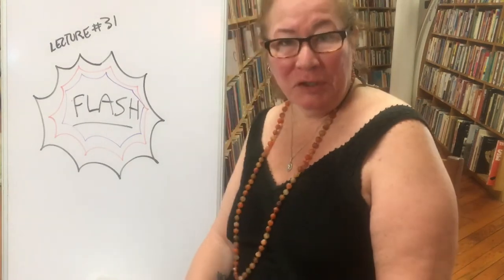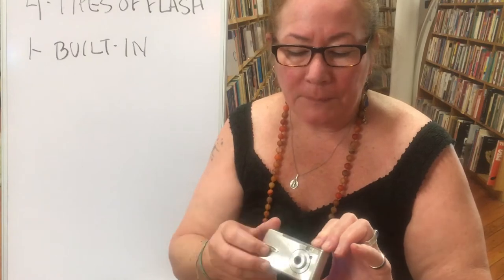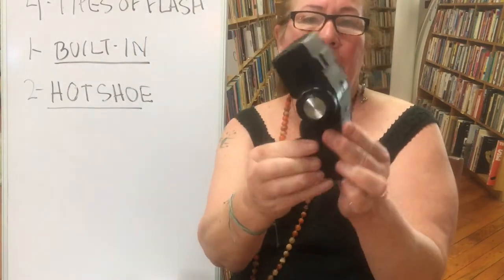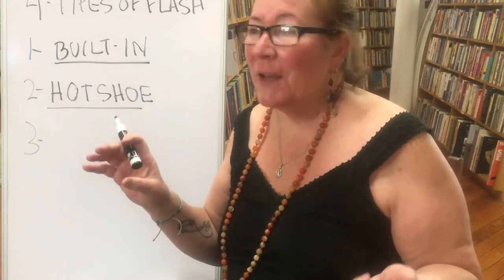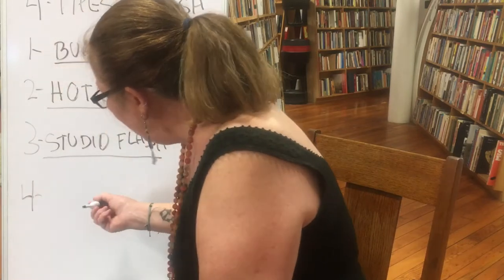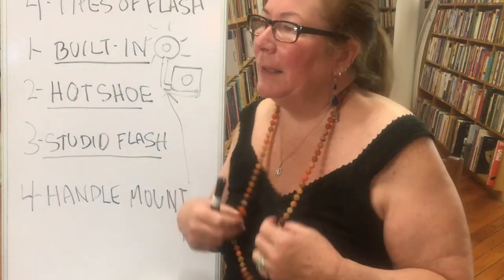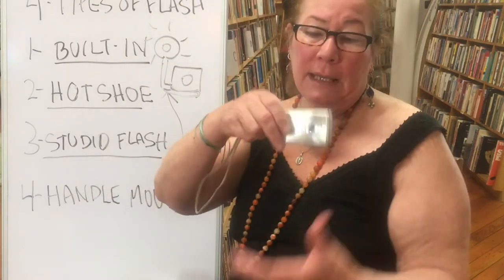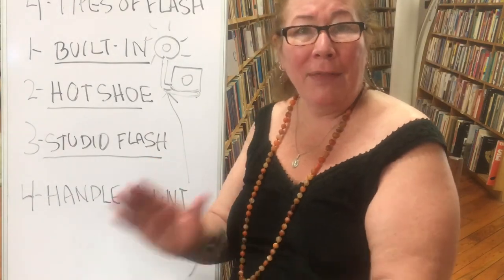PHOTO1 LECTURE 31 - FLASH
PHOTO1 Lecture covering different types of flash for photography by Trish Triumpho Sullivan